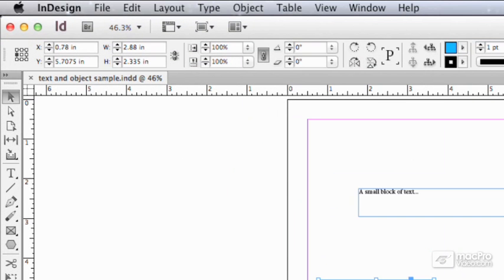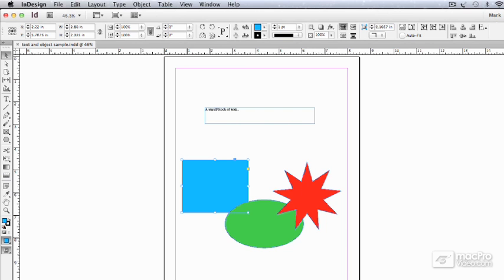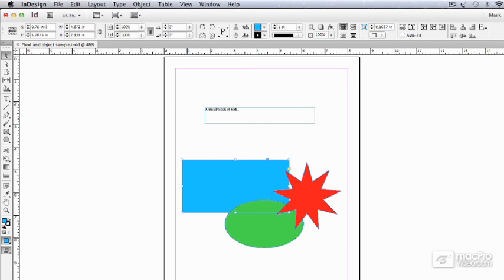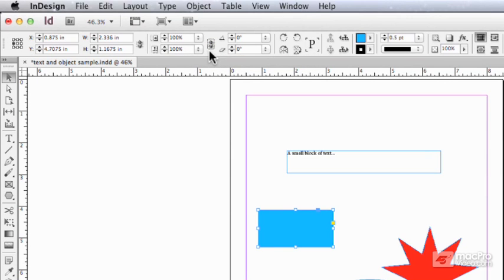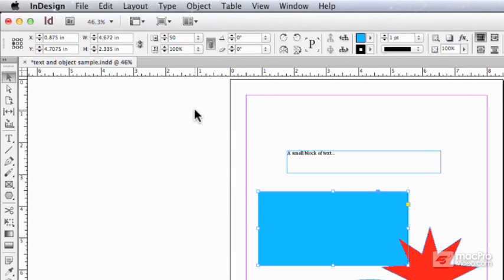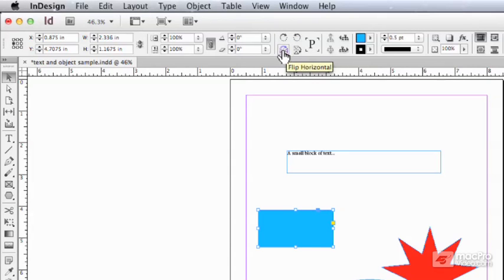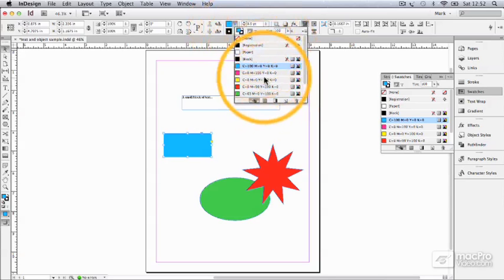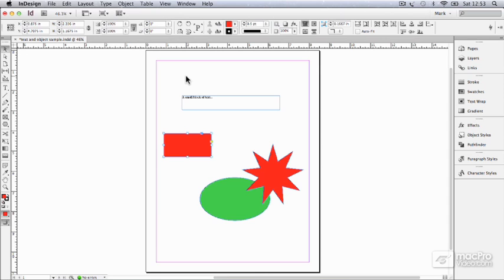InDesign CS6 101: Exploring The Interface - 6. Object Info Editing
InDesign CS6 101: Exploring The Interface by Mark Gatter
Video 6 of 21 for InDesign CS6 101: Exploring The Interface

In this world of quick turnarounds and  "I need it this afternoon"  demands, youve got to know every option and setting that InDesign CS6 offers. And a huge part of learning InDesign begins with knowing how to deftly maneuver around its interface. Thats where Mark Gatters vast experience comes into play. Join Mark as he walks you through ID CS6s new interface while, at the same time, throwing in a trick here, and a useful tip there to help you on your way!

As in an artists real studio, it all starts with setting up a workspace that works for you; InDesign's workspace is the virtual equivalent. Thats why Mark demonstrates how and why you need to set up your workspace in a way that makes sense for your designing needs and those of any particular design project. He also explains how mastering the InDesign interface means less frustration down the road and more productivity as you evolve your designs.

After watching this tutorial, you'll have the confidence to set up your working environment to tackle any graphic design projectbig or smallthat lands on your desk.